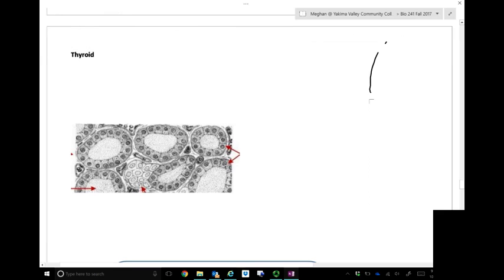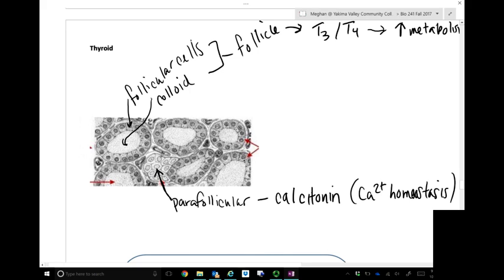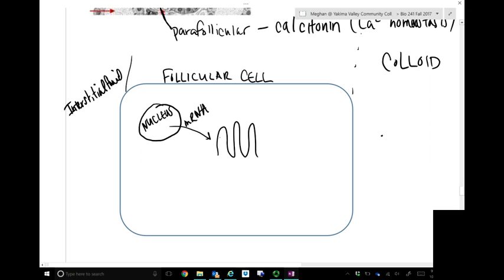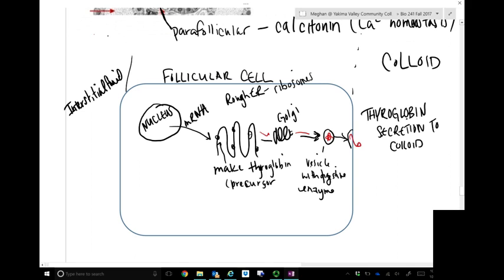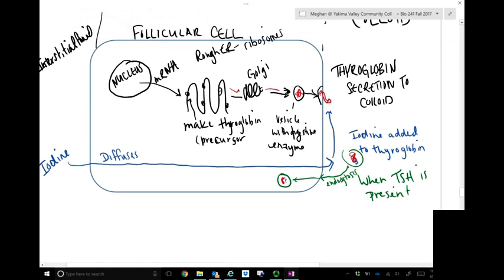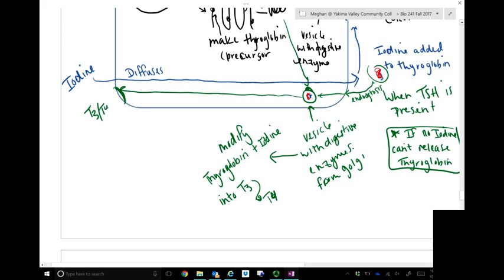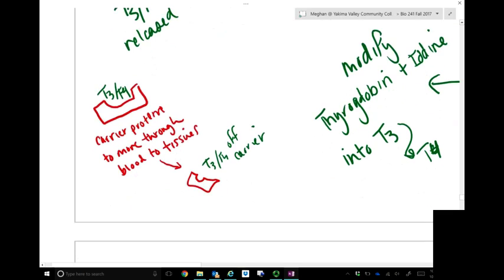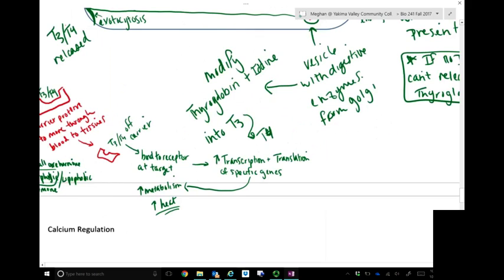Endocrine The Thyroid